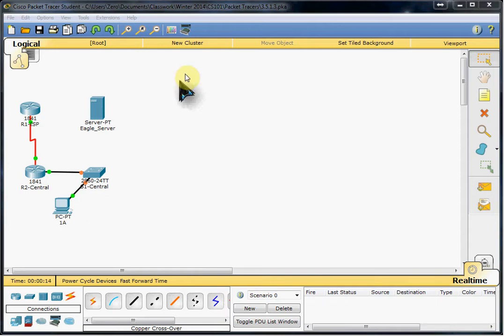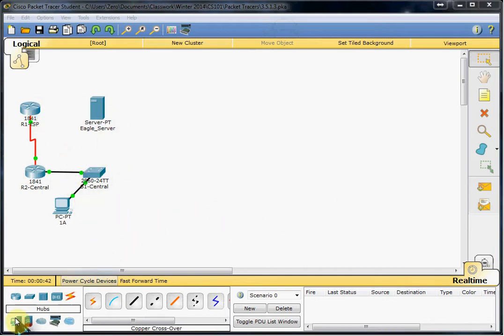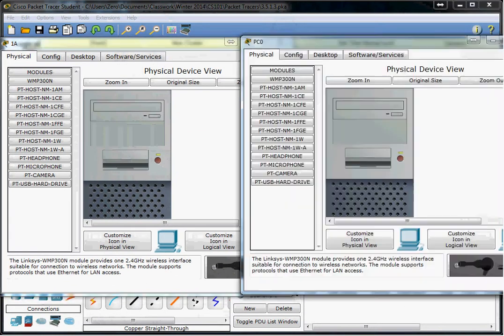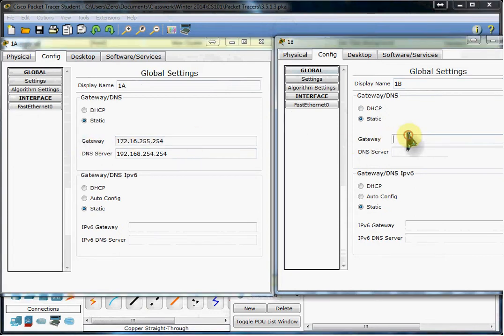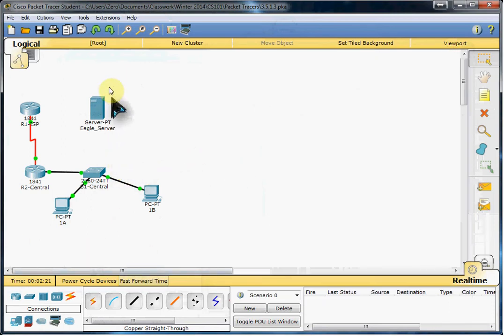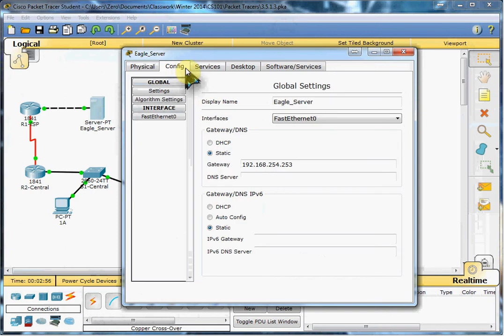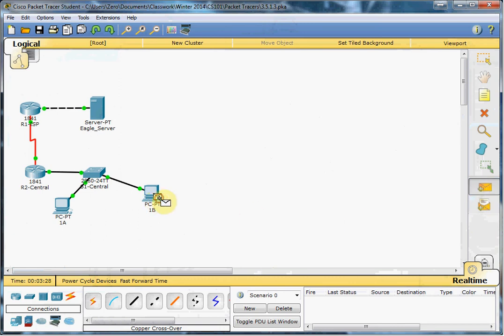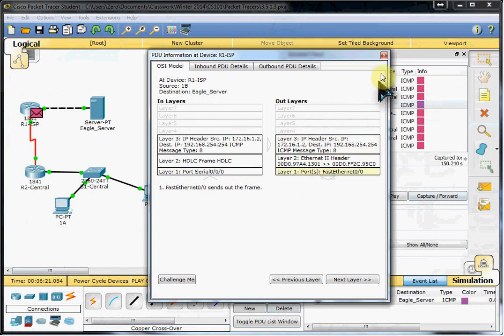Cisco Packet Tracer 3.5.1.3: Configuring Hosts and Services